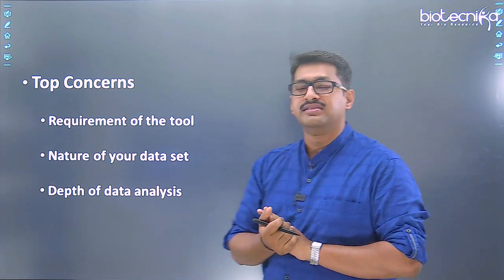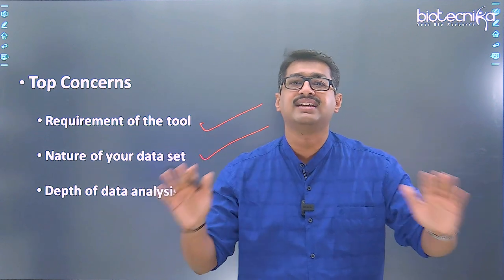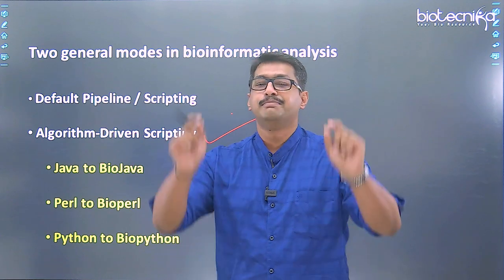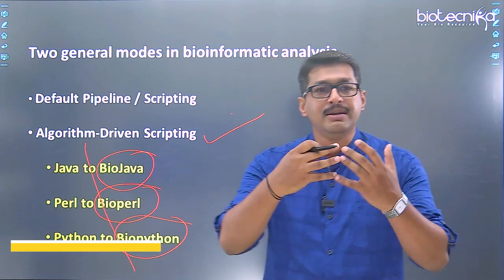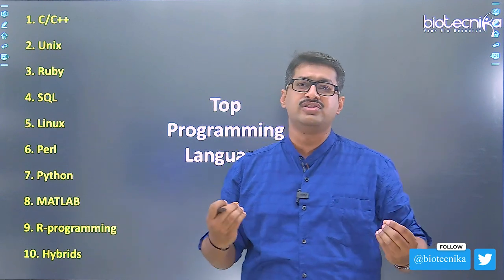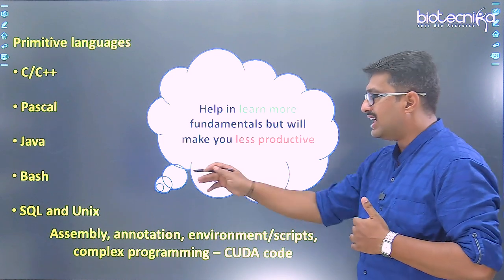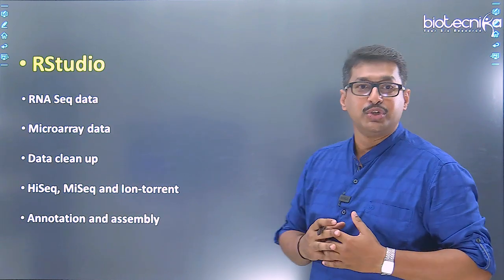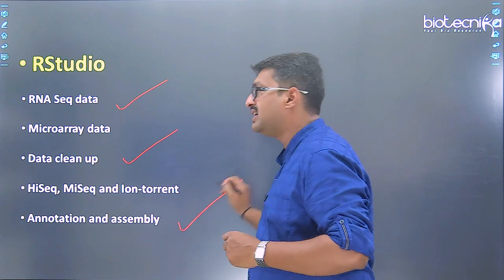Top Programming Languages Every Bioinformatician Must Know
Top Programming Languages Every Bioinformatician Must Know. Bioinformatics programming languages. what programming languages bioinformaticians must know. List of programming languages related to bioinformatics. Watch the video till the end.

Join Telegram Group for the latest updates on Jobs, Notes, PDFs, and Exam

00:00 Introduction
01:08 Top concerns
04:30 Two General modes in bioinformatics analysis
07:48 Top programming languages
09:12 Primitives languages
10:53 Ruby
12:44 Pearl
14:02 Python
16:39 Matlab
17:56 Rstudio
18:50 Hybrid